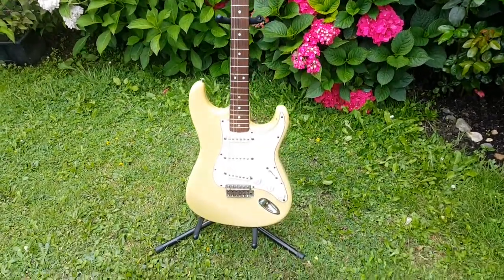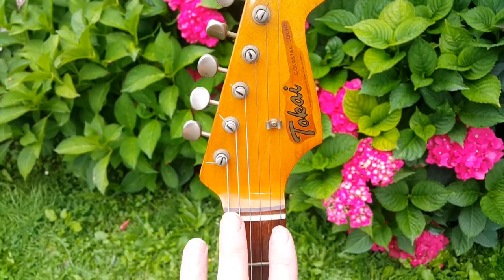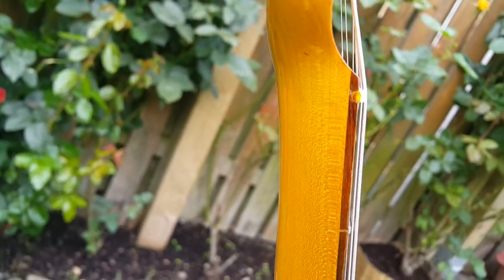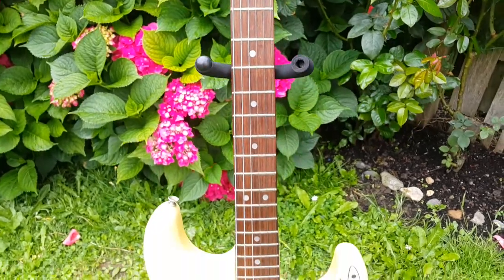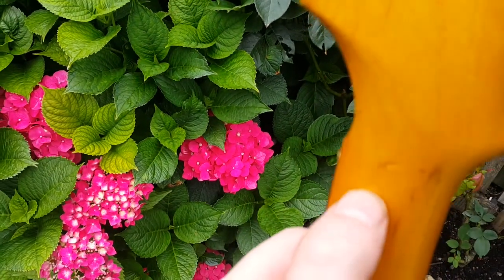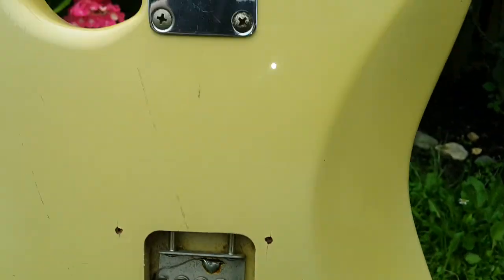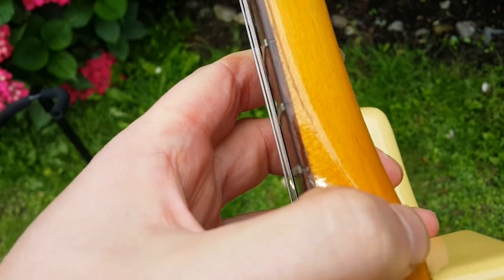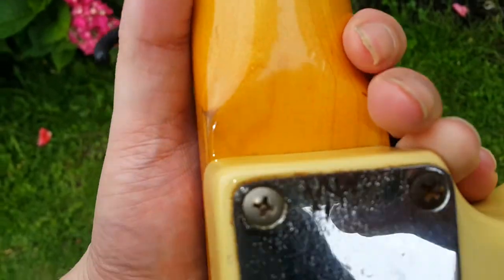Tokai Goldstar for deon.